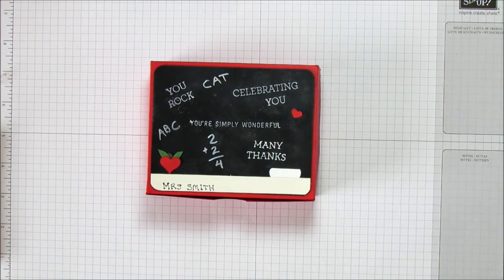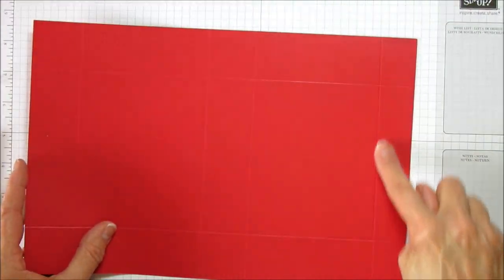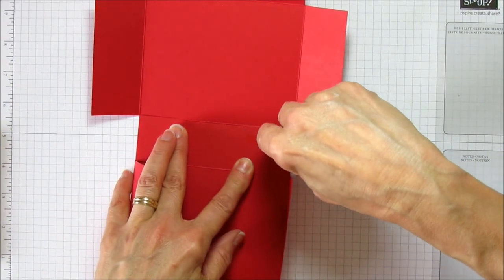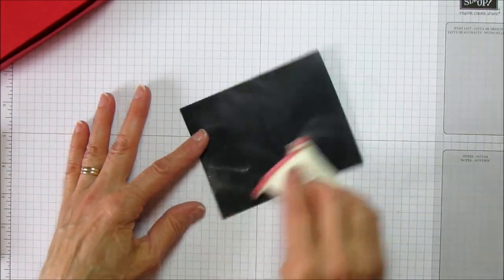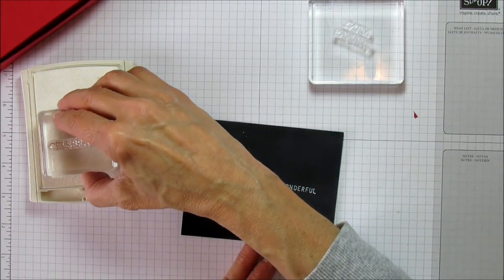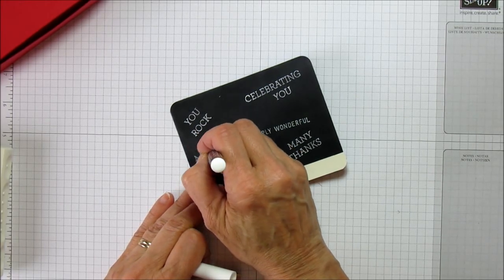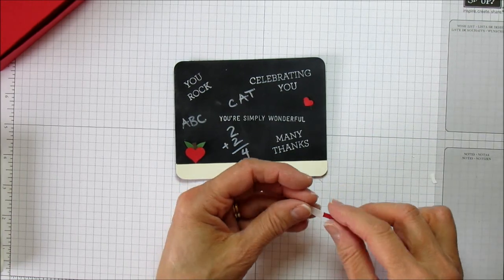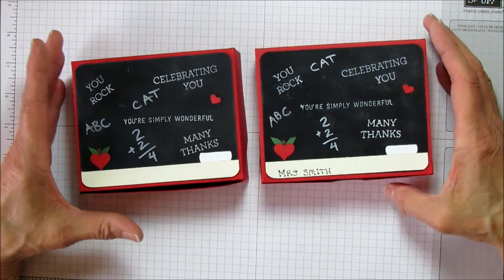You Rock Teacher's Treat/ Gift Box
Does Your Teacher Rock? Well, This is the Box for you. Just put his or her favorite treats or small gift inside and you have a Thank You for the end of the school year or any occasion! Use the New Chalk Marker to add your own special touch!